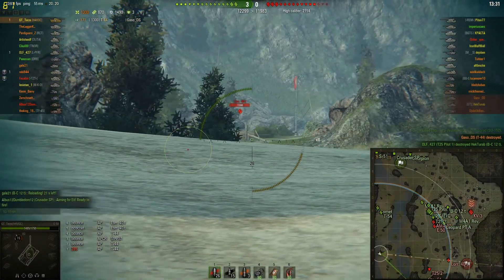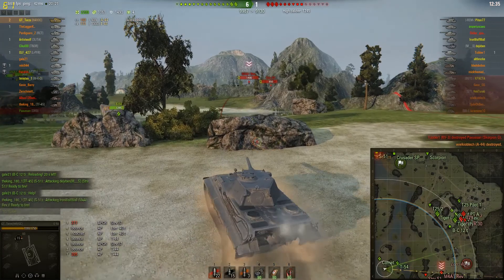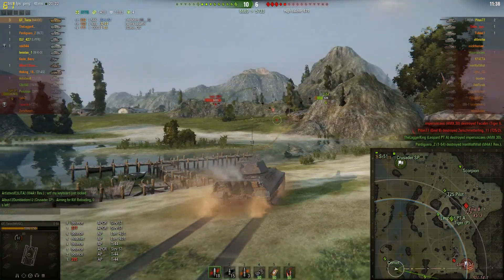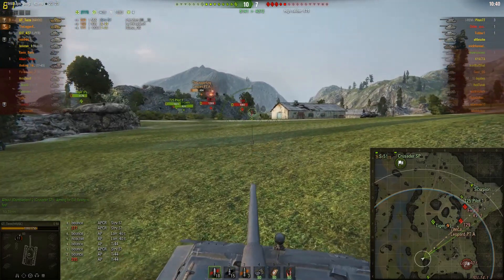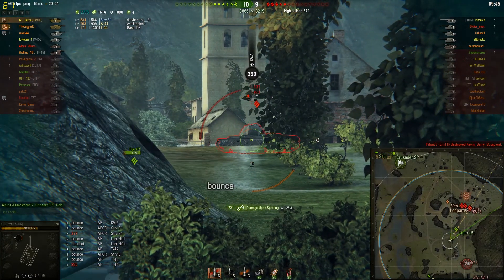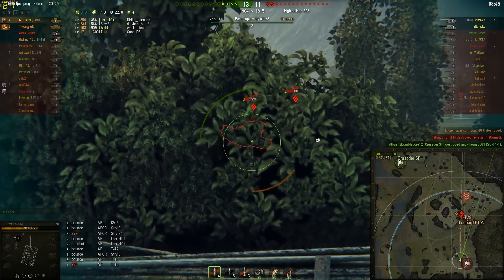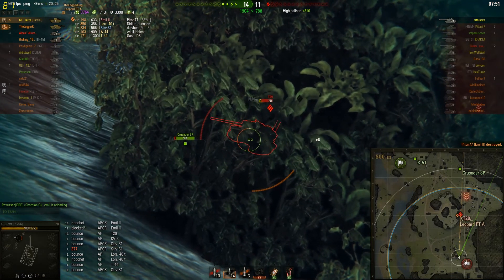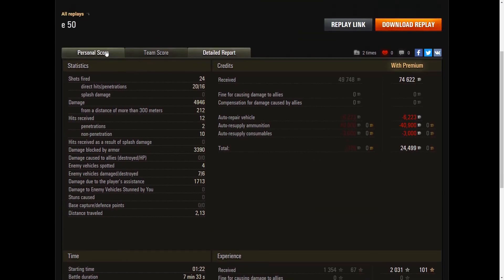TERZO THE BULLY E 50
Yes. No one ever reads these anyway.